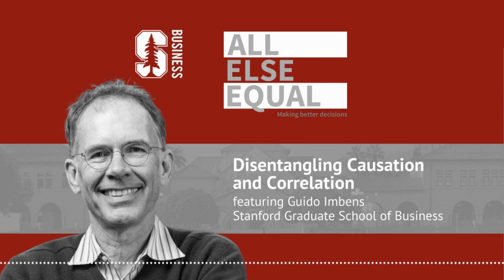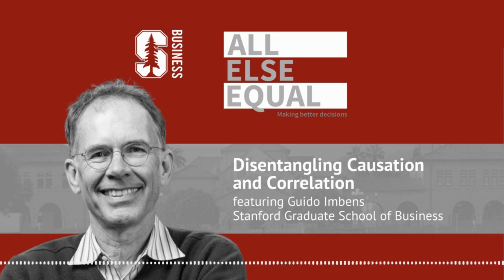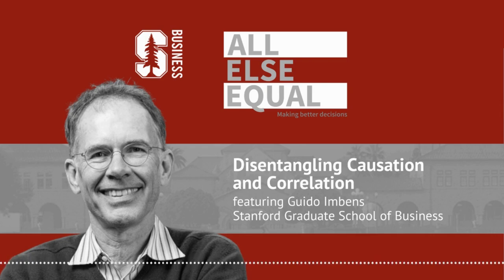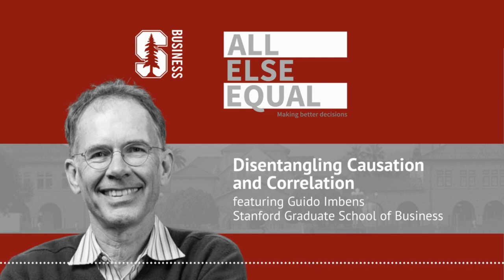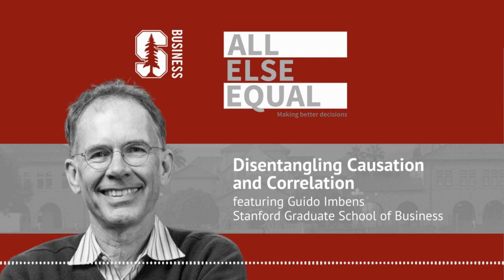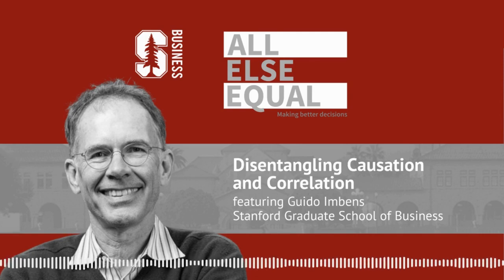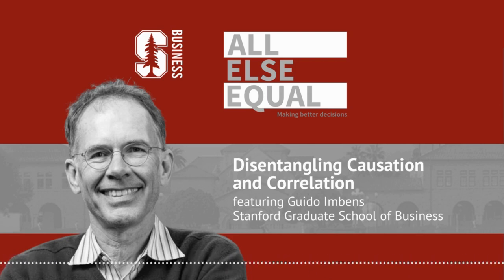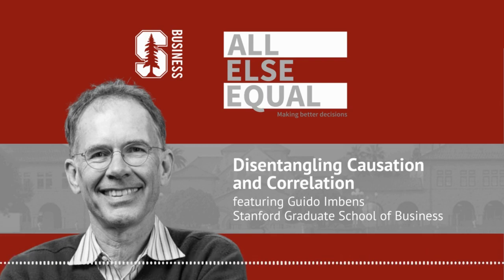Ep21 “Disentangling Causation and Correlation” with Guido Imbens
It can be tempting to think one thing causes another because they happen in succession, but there’s a lot to unwrap in the idea of causality. In this episode of All Else Equal: Making Better Decisions, hosts and finance professors Jonathan Berk and Jules van Binsbergen explain the difference between correlation and causality, and examine cases where it is tempting to assume one thing caused another, but the reality is quite different or even the opposite. They then discuss with Guido Imbens (Nobel Prize Winner and a chaired professor in Economics at the Stanford Graduate School of Business)  the revolution in empirical work in economics that he helped start.

All Else Equal: Making Better Decisions Podcast is a production of Stanford Graduate School of Business and is produced by University FM. It is hosted by Jonathan Berk, The A.P. Giannini Professor of Finance at Stanford GSB, and Jules van Binsbergen, The Nippon Life Professor in Finance, Professor of Finance, at The Wharton School. Each episode provides insight into how to make better decisions.